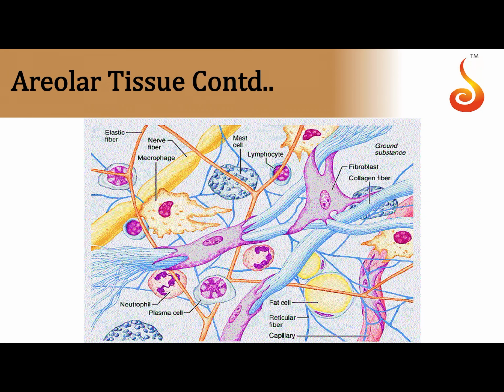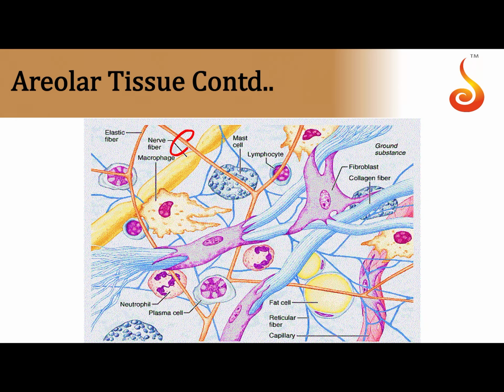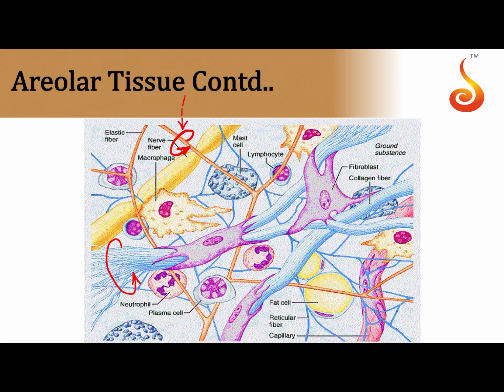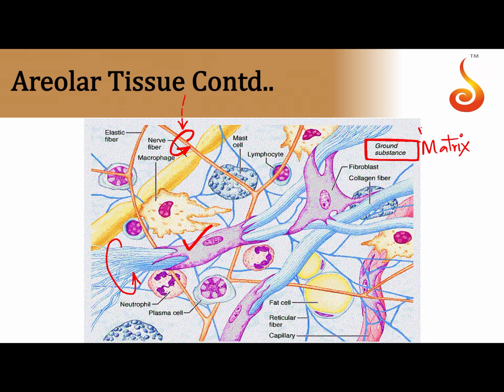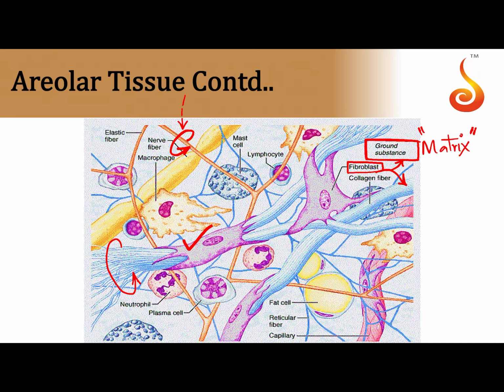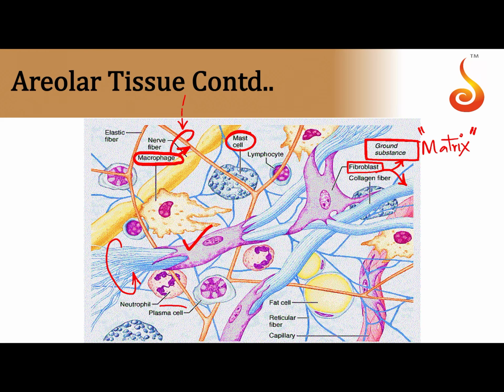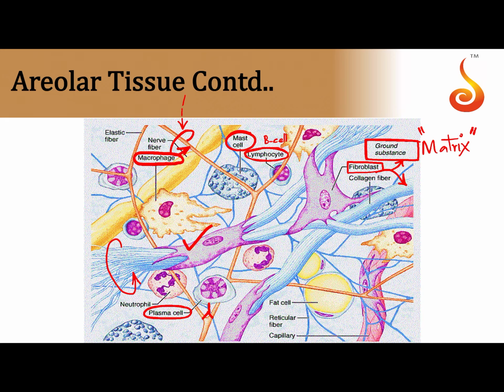PU 1 | NEET S2 | Biology | Structural Organisation In Animals | Lecture 2 | Slide 15 | Areolar CT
Welcome to Concept Videos for NEET! This slide will explain Structural Organisation In Animals. We will focus on Areolar CT. We are sure you will have an effective learning experience.